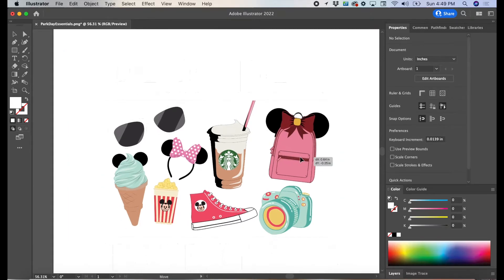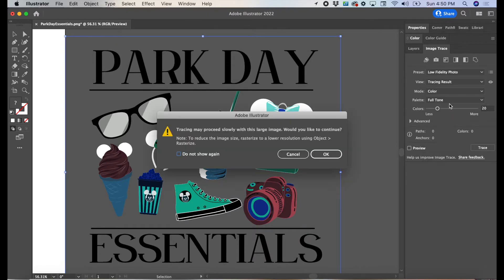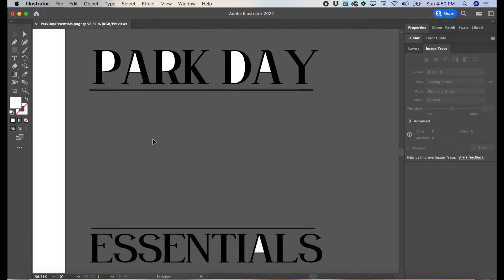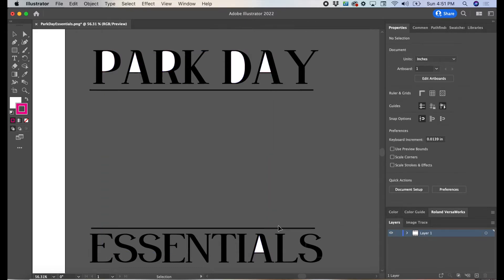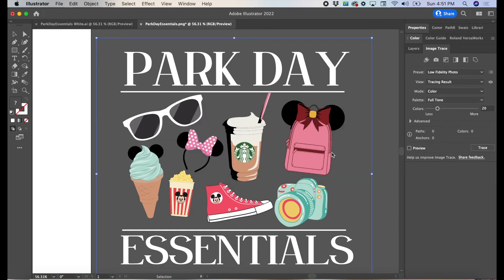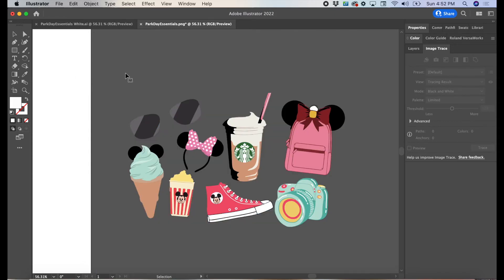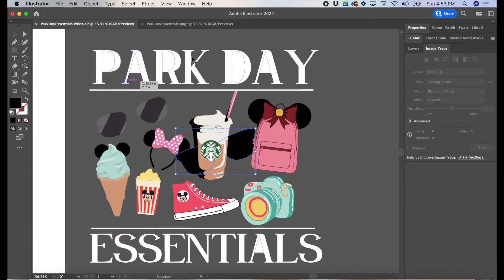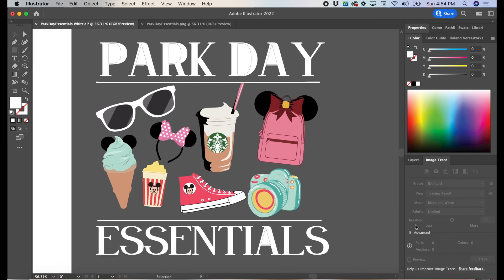Tracing White Letters in PNG with Illustrator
Got an PNG file that has white wording? Here's how I image trace white in Illustrator!

Just sharing how I do things. Got a better or even quicker way?

Program: Adobe Illustrator 2022
Design: Etsy

I use a Roland BN20 eco solvent print and cut machine.